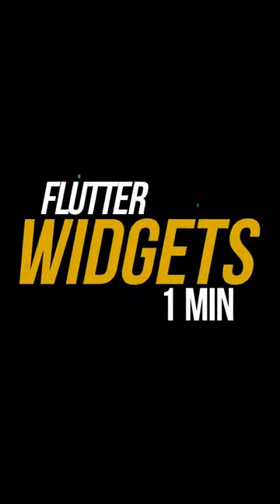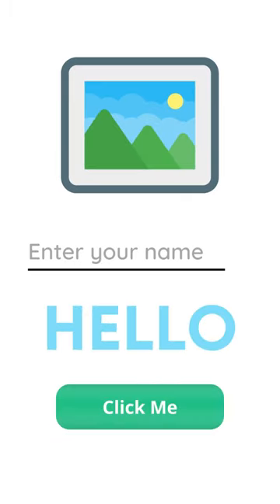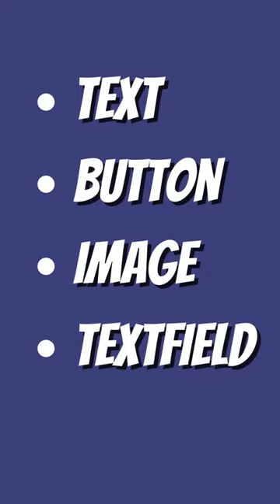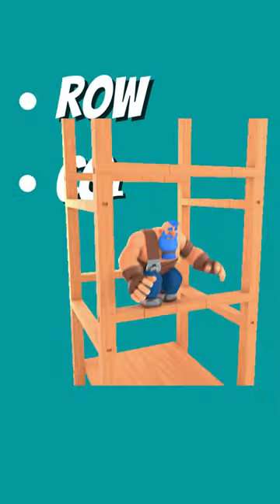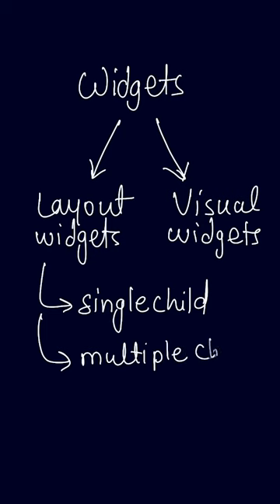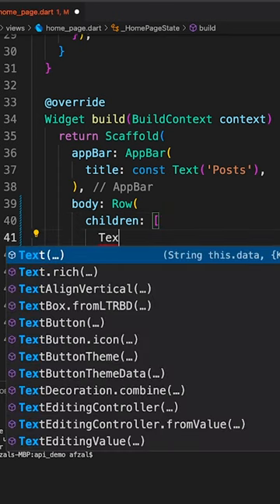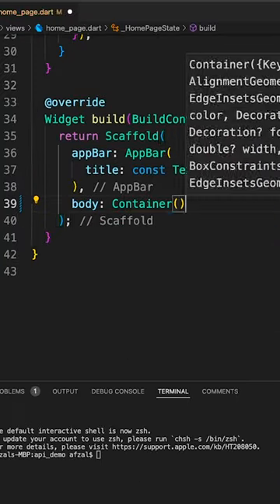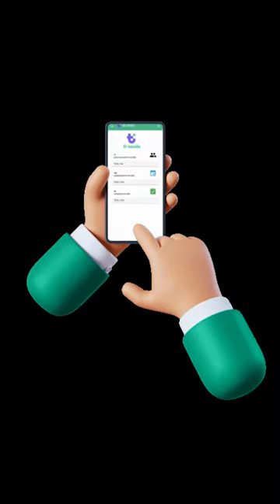Flutter widgets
Hi, In this short video I have discussed flutter layout widgets and visual widgets.